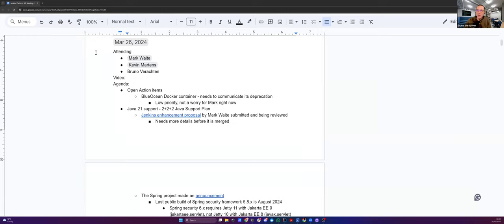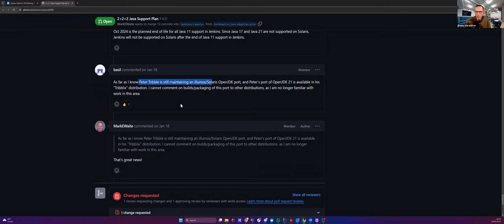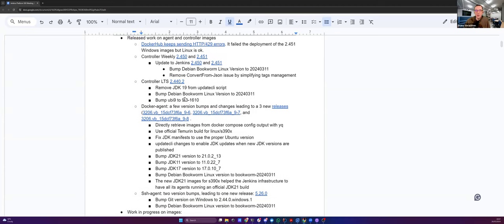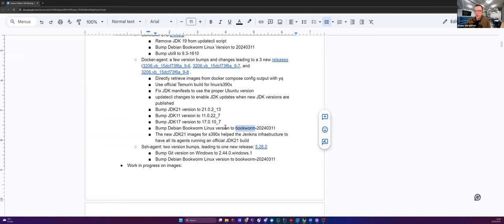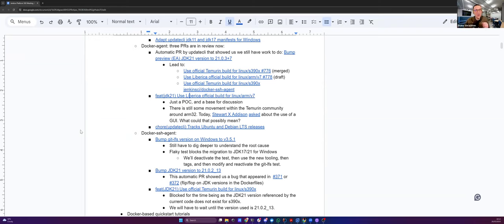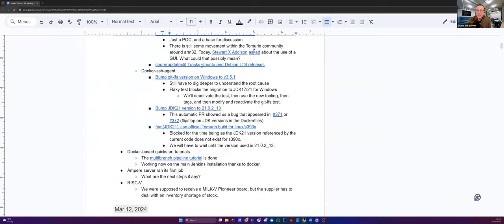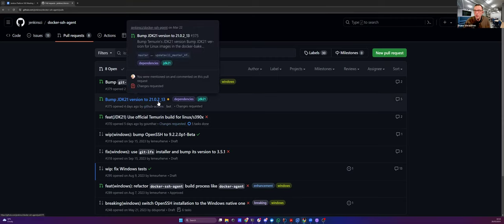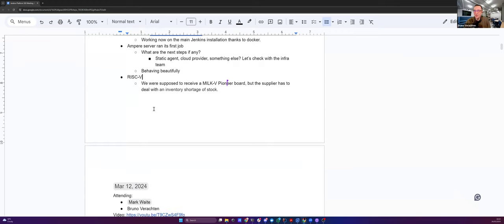2024 03 26 Jenkins Platform SIG